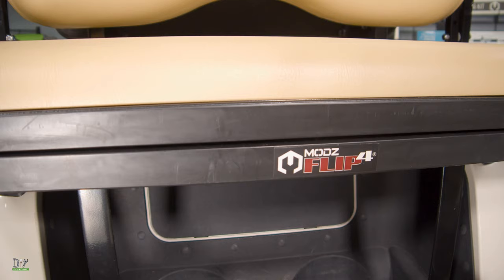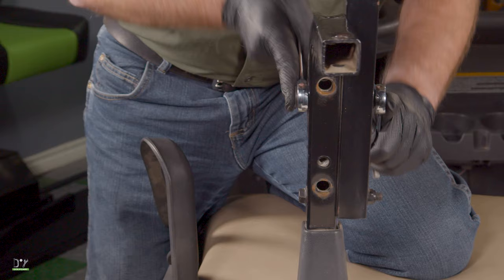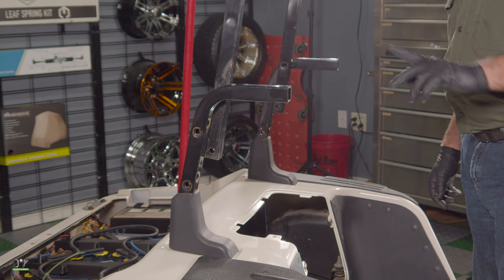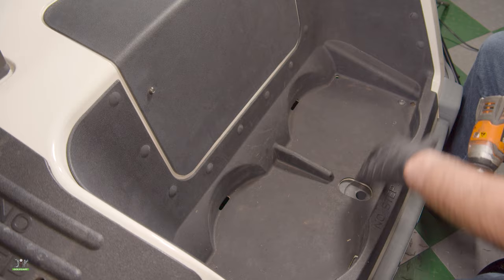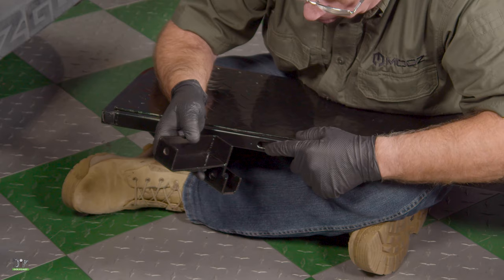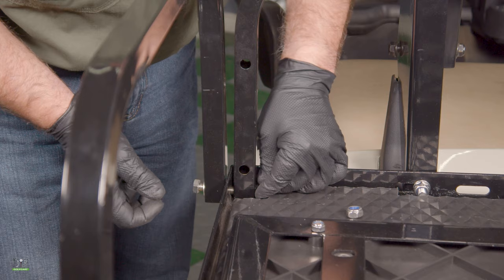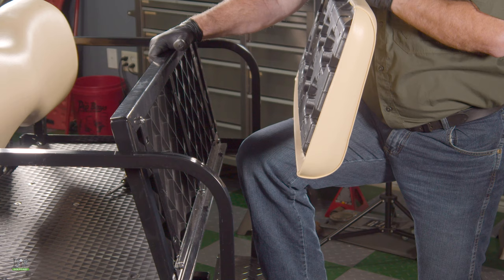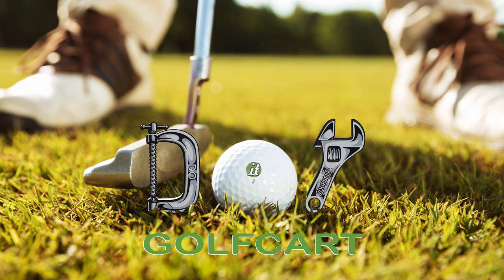Modz Flip4 EZGO RXV Rear Seat Kit Installation How-To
Barry at DIY Golf Cart takes us through the installation on the brand new Modz Flip4 rear seat kit on an EZGO RXV golf cart.

About the Modz Flip4:
Increase your golf cart's passenger capacity and utility with the new Modz Flip4 rear seat kit. The Modz Flip4 uses a simple bolt-on design and includes all necessary mounting hardware for quick and easy installation.

Easily flip down the rear seats using the convenient cargo bed grab handle to convert your golf cart into a light utility vehicle. The Flip4 features a durable high-density polyethylene textured cargo bed and 360-degree bed rail ensuring your cargo is always safe and secure.

The MODZ® Flip4 is built-to-last and features a protective matte black textured powder coat finish and double stitch seems.